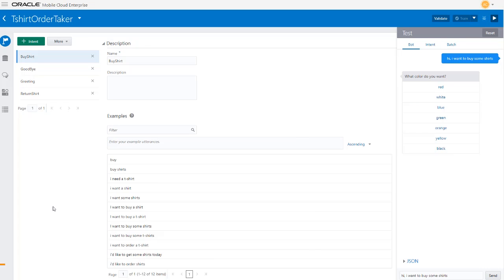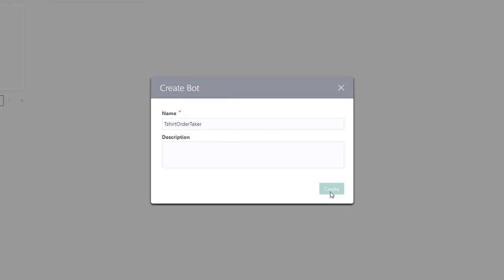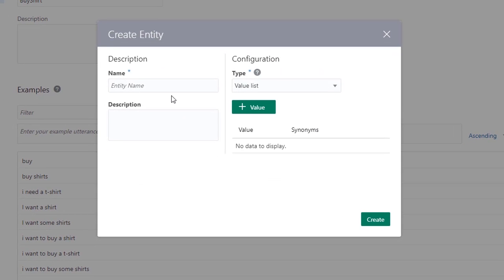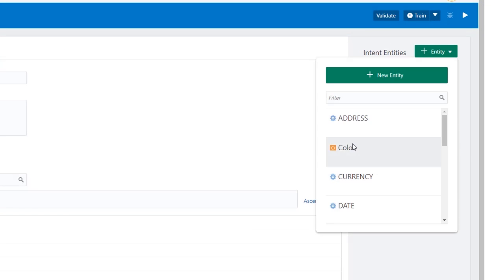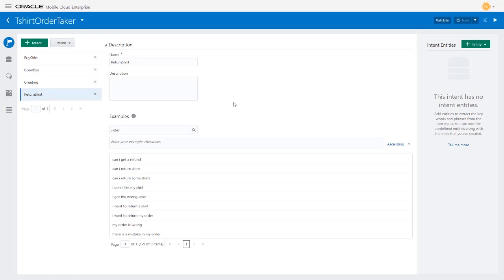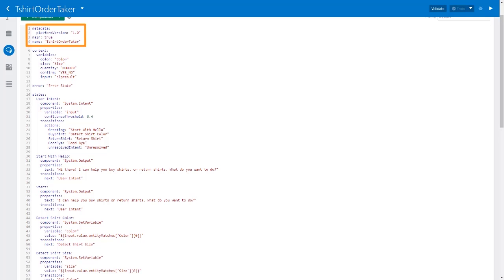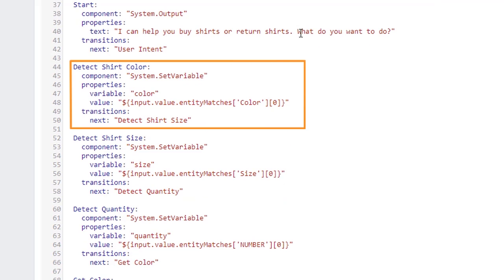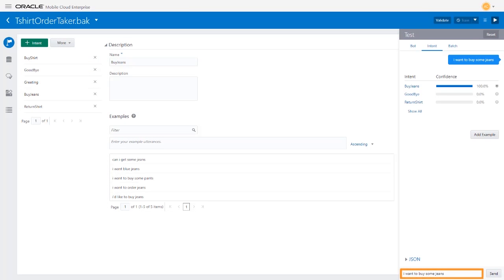Build a Simple Bot with Oracle Mobile Cloud Enterprise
Watch this video to learn how to build a simple bot for a fictitious T-shirt company with Oracle Mobile Cloud, Enterprise.